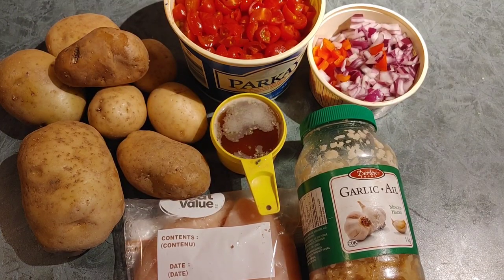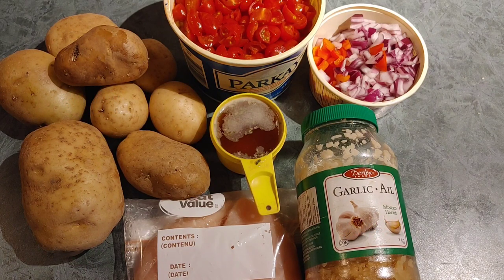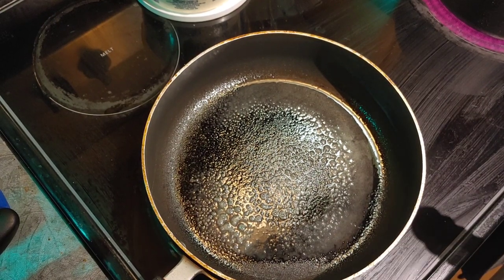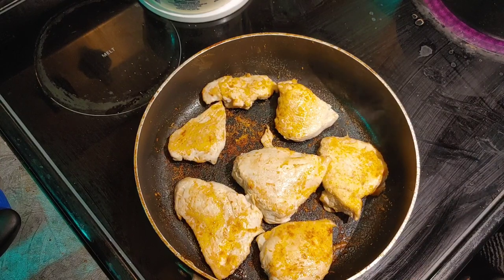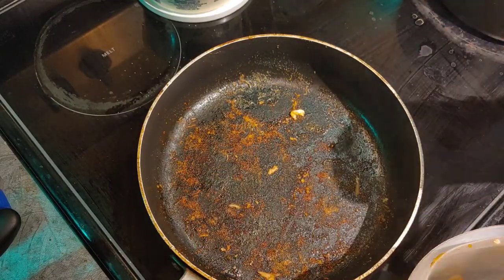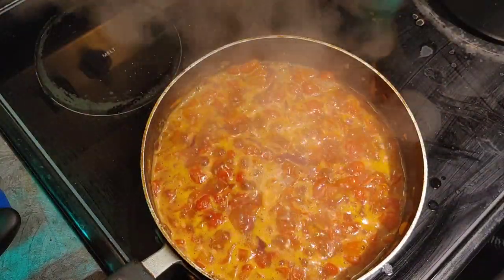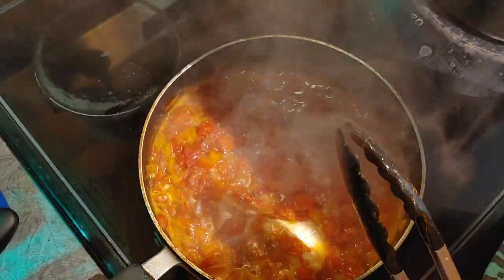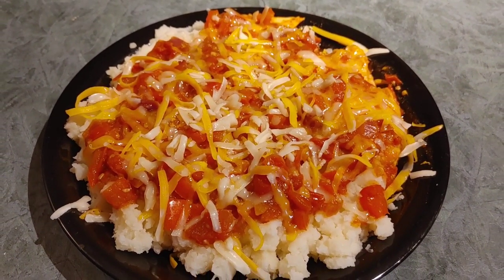Chicken Cacciatore | Feeding My Family of 4 Dinner For $10 or Less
Hey all! Welcome to the sixth video in my $10 or less dinner meal ideas and recipes! Since I am in Canada all the listed prices are in Canadian dollars so the cost may be less or more depending on where in the world you are! But if nothing else maybe I will help you with some new meal ideas and recipes to add to your dinner rotation!

Today was yet another new meal recipe for me as I have never tried this before but have wanted to since I start watching the reruns of the Nanny (don't judge lol) and the cast always brought up Nile's Chicken Cacciatore! So I figured now was as good a time as any to try and and man was it every yummy! It didn't last long and I ended up with extra sauce that I froze and saved for a later meal! See below for the price break down!

Shopping List (some items bought on sale):

2 Chicken breasts (or 6 thighs) $4.00 CAD
1 smallish onion $0.35 CAD
1 bell pepper (you choice of colour) $1.50 CAD
1 can tomatoes $0.97 CAD
3/4 cup soup broth (yours choice) $0.45 CAD
3 gloves garlic, minced, and spices (to taste) $0.46 CAD
8 medium size potatoes, cooked and mashed (or pasta if you wish) $1.04 CAD

Total Per Person: $2.19 (for a family of 4)